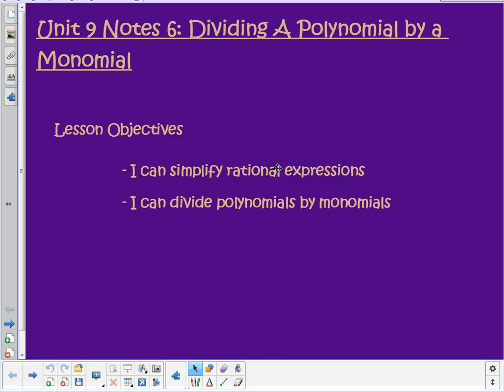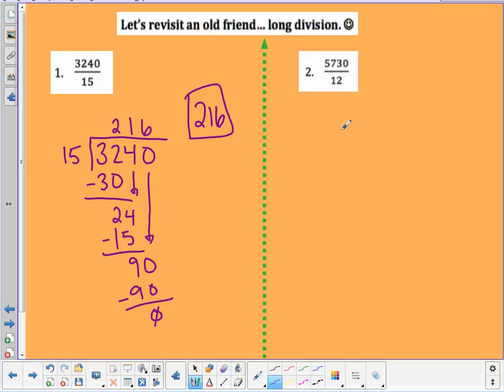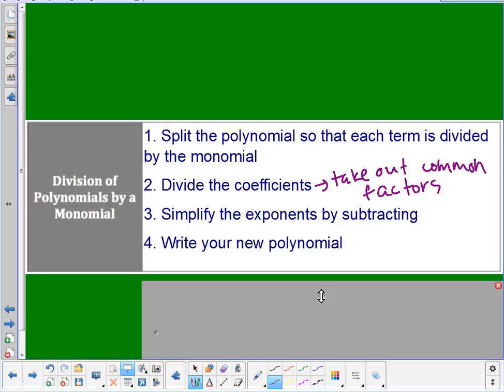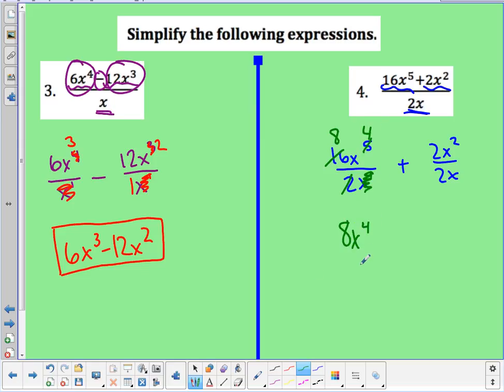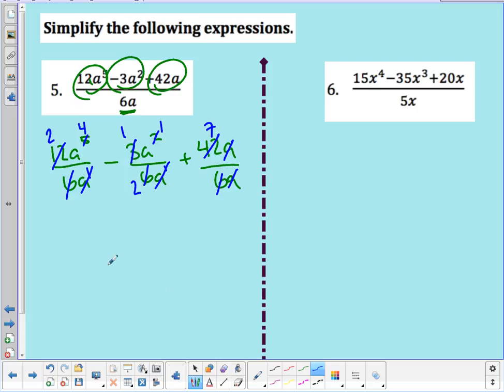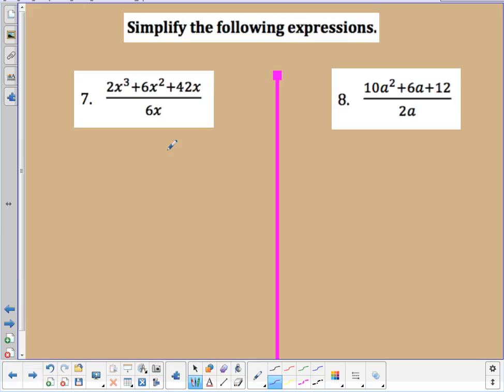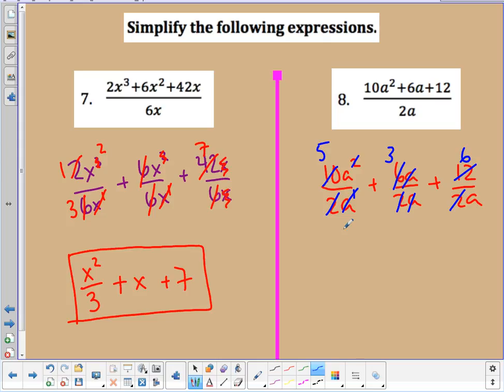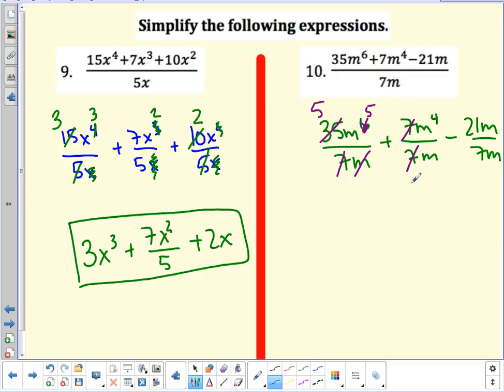Unit 9 Notes 6: Division of Polynomials by Monomials